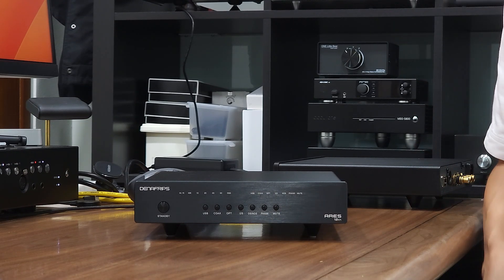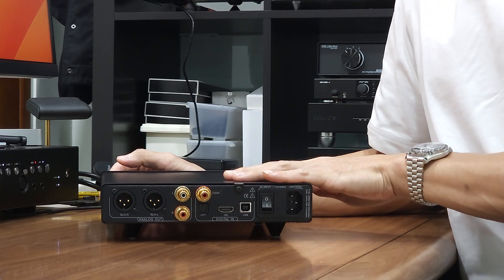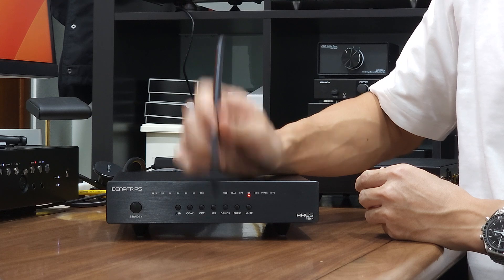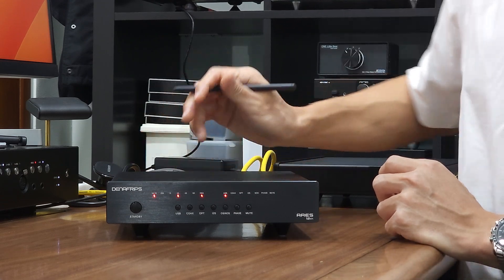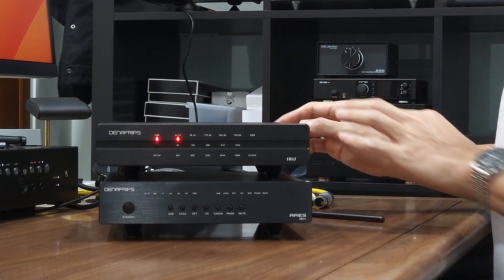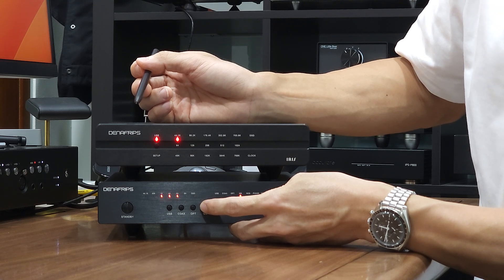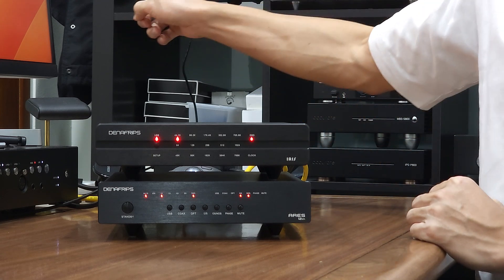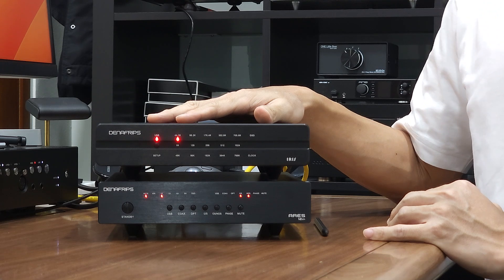DENAFRIPS Ares 12TH Configuration Guide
Test Tone Credit: Jeffrey Richards